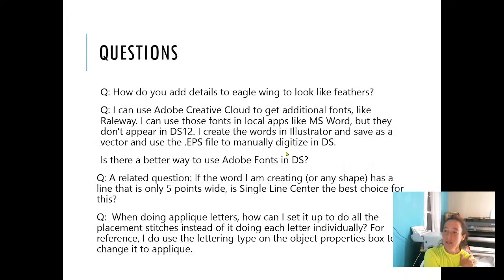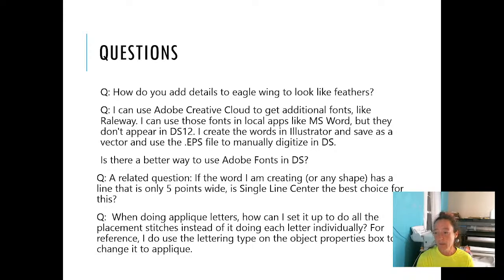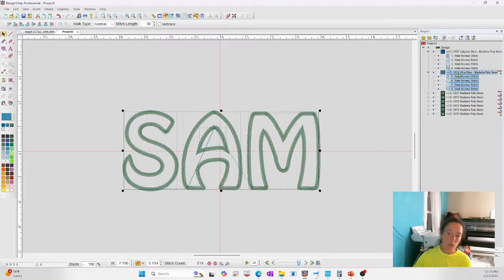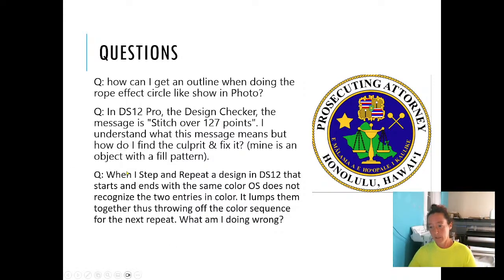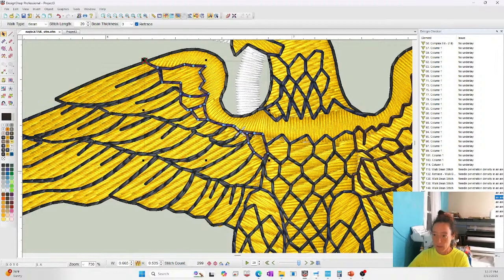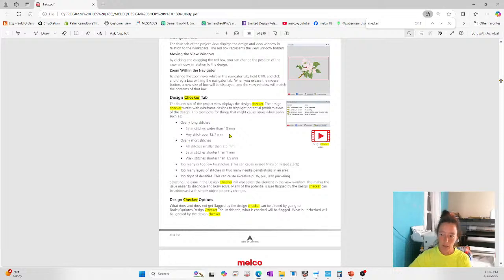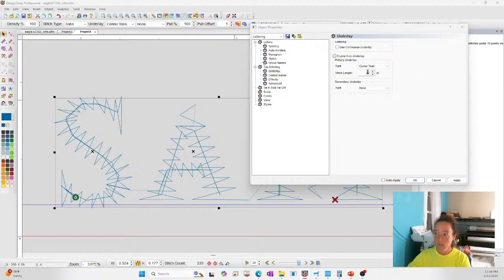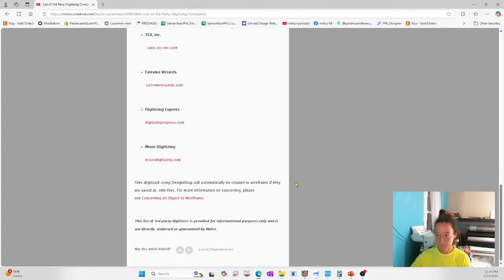DesignShop Talk 3/13/2025 | Design Checker, Small Fonts, Thin Lines, Creating Feathers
0:00 Intro
1:45 Add Feather Details
5:45 Using Third Party Fonts
7:05 Digitizing Thin Lines
10:34 Appliqué Stitch Order
13:58 Create Outline For Rope Effect
16:49 Design Checker
18:52 Working With Elements of the Same Color
23:02 Design Checker
30:02 Design Checker - Error Definitions
33:06 Editing Alphabet Letters
35:00 Underlay For Small Fonts
37:28 Fixing Designs From Digitizers
41:16 List of Third-Party Digitizers
48:09 Playlist of Previous DesignShop Talk Episodes & Content